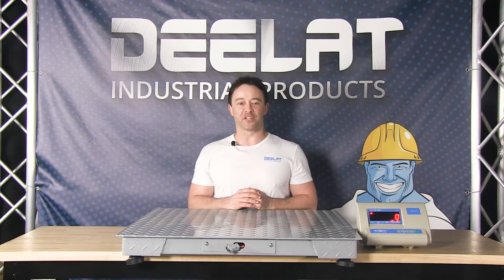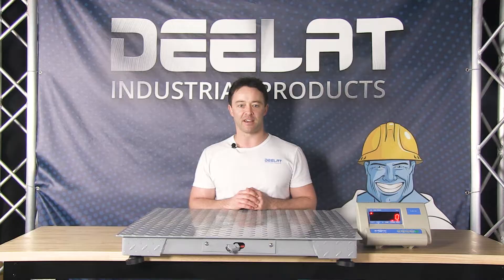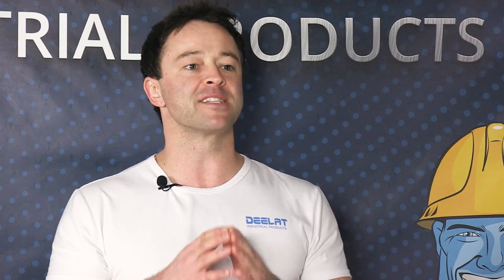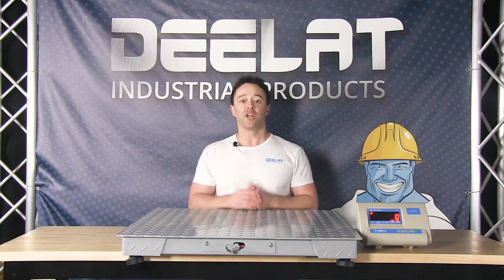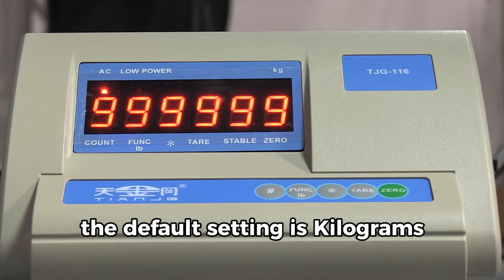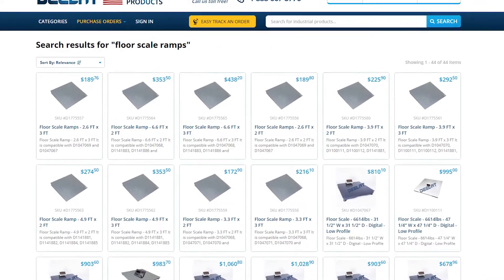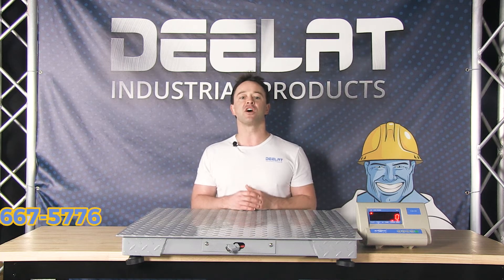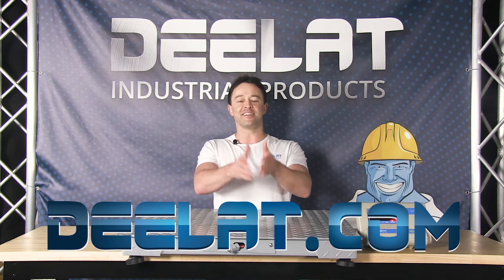GV Floor Scale How To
The floor scale has an internal mechanism that determines the weight of any object placed on it, digitally displaying the weight. The platform of the scale has a rough surface, and the feet on the scale are adjustable to suit specific needs. Since the scale is low profile, it will not obstruct the workplace, and the display allows hold, tare, and print functions.*Printer Sold Separately **Please inquire if you require the print functionality.

Applications
The floor scale is used in industrial setting and warehouses for measuring items such as bulk containers, pallets and equipment, any item in shipping and receiving, and even for weighing livestock.